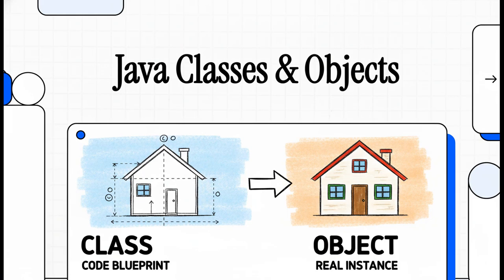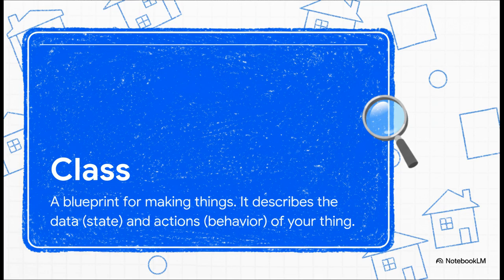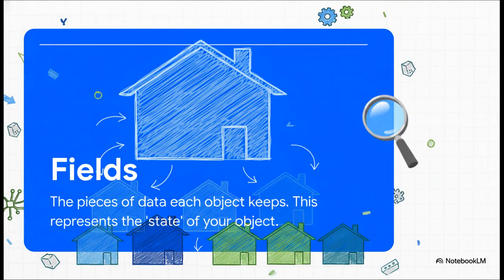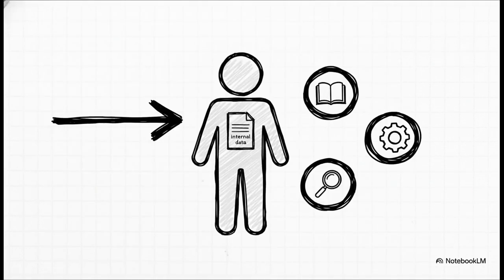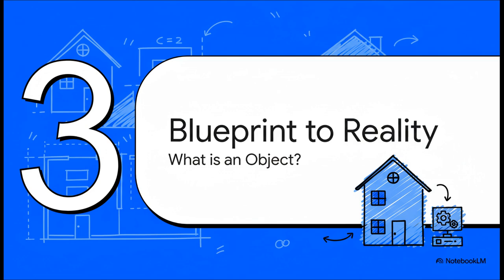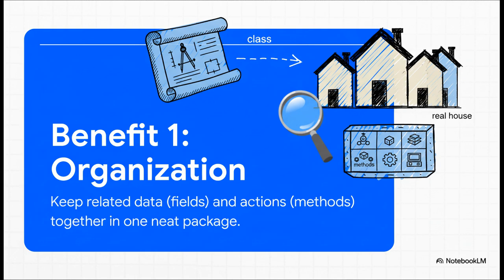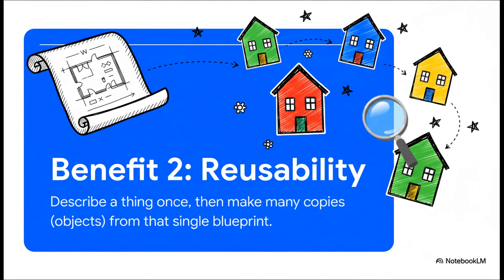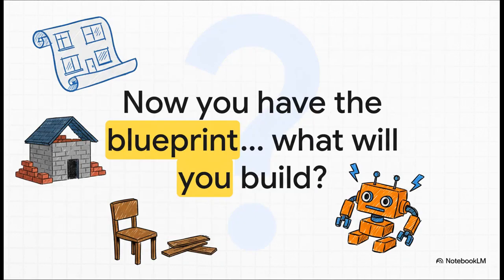Java Classes & Objects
A class is a blueprint for making things in your program.
It describes:

State what your thing can hold (data), and

The behavior it can do (actions).

Think: a class is like a “form” you fill out to create real items. The form says which boxes exist (data) and which buttons you can press (actions).